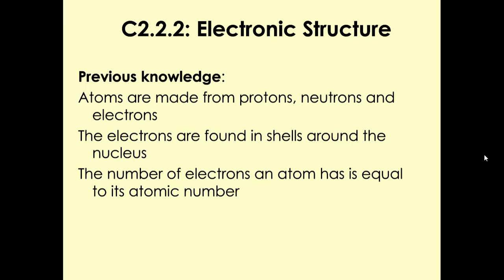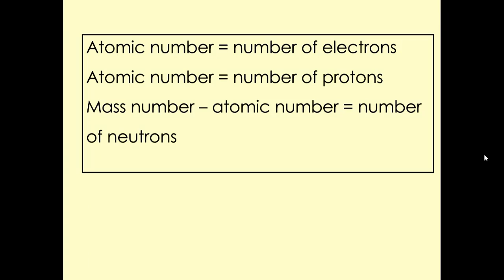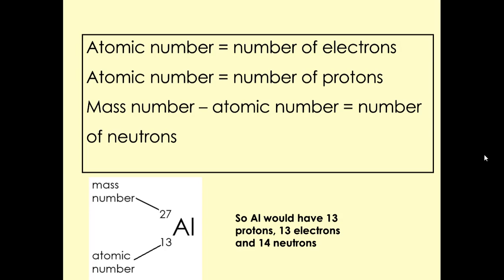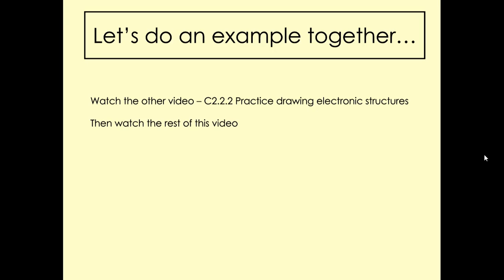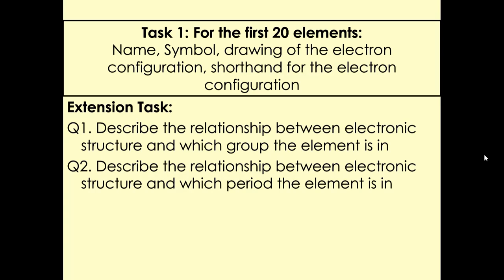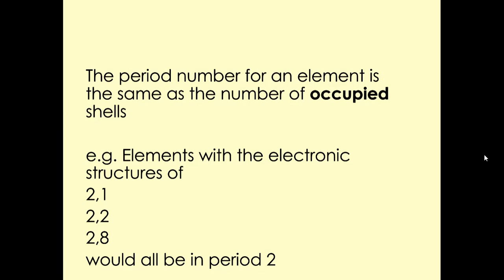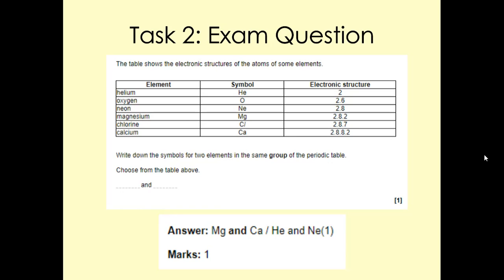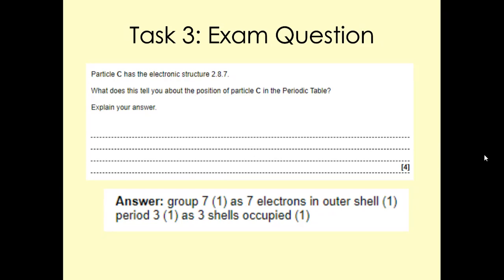C2 2 2 Electronic Structure